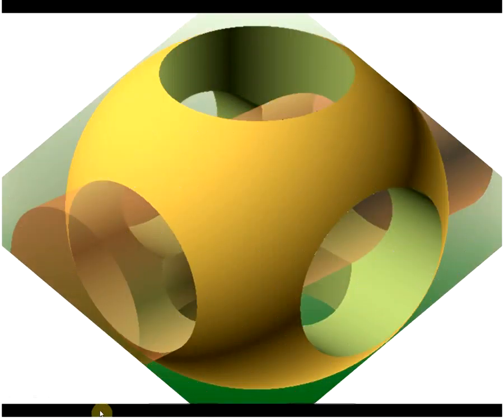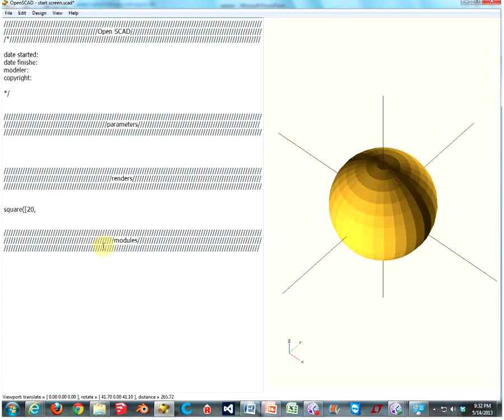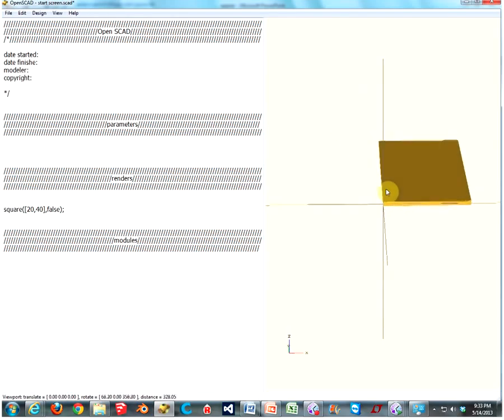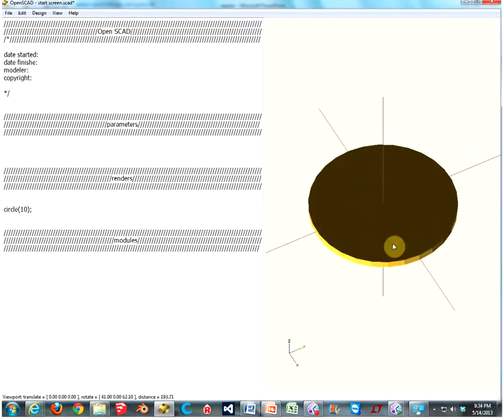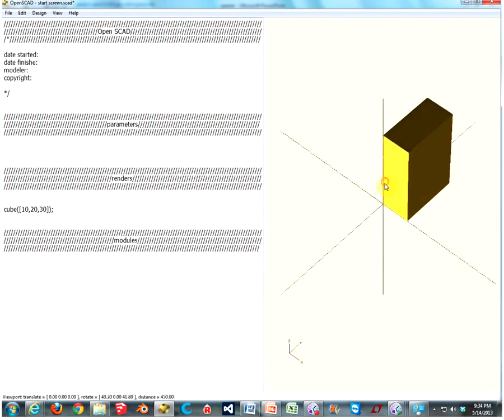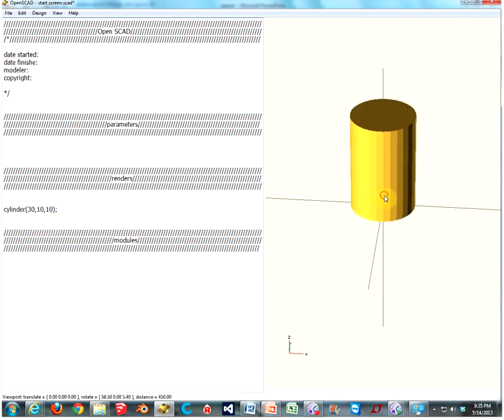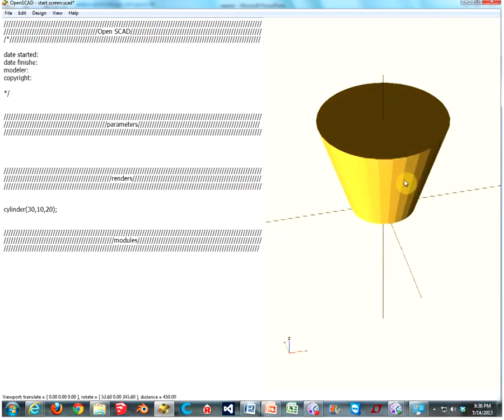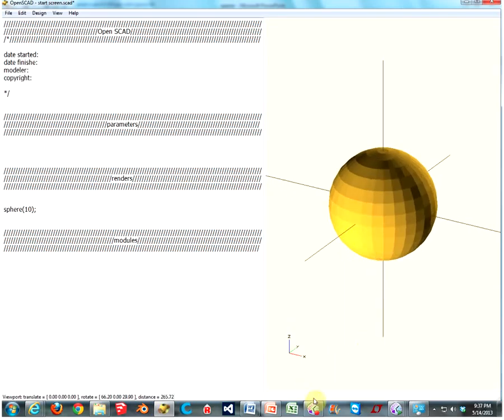basic shapes in OpenSCAD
we do shapes!!!